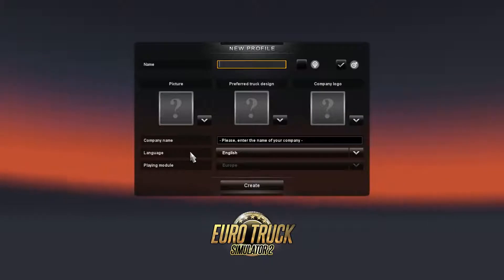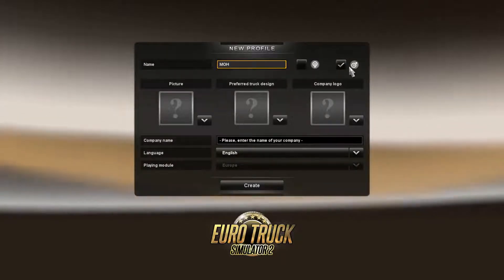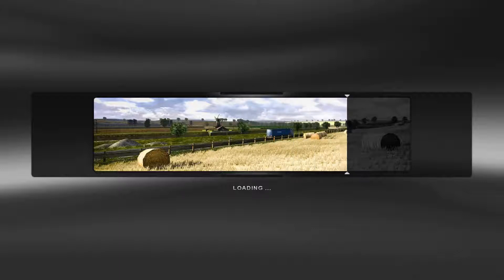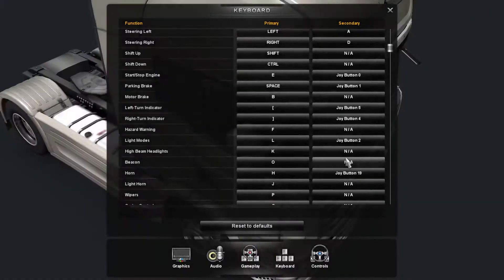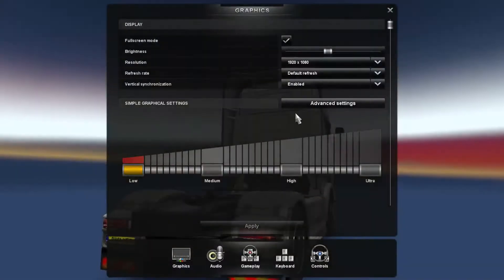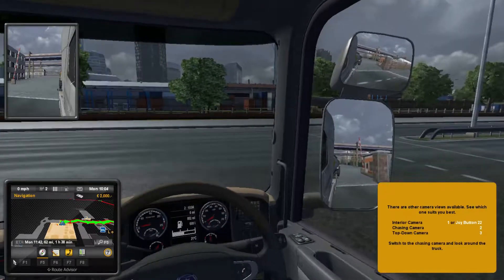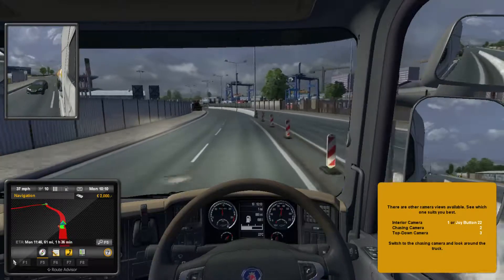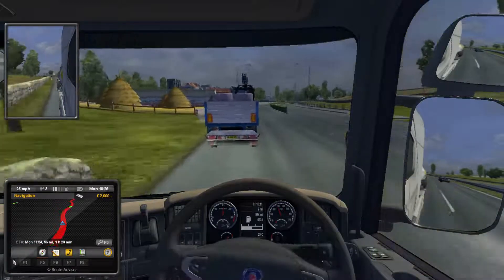(G27) Euro Truck Simulator 2 - Introduction and Guide - Part 1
(Game was played with the G27 Racing wheel)
An introduction to Euro Truck Simulator 2, an addictive and fun truck simulation game for PC. Purchase DAF, Iveco, Scania, Renault ,MAN and Volvo trucks then customise them and deliver a variety of cargo to 60 different cities across Europe. Build a fleet of trucks and grow your trucking empire by hiring drivers and managing profits.